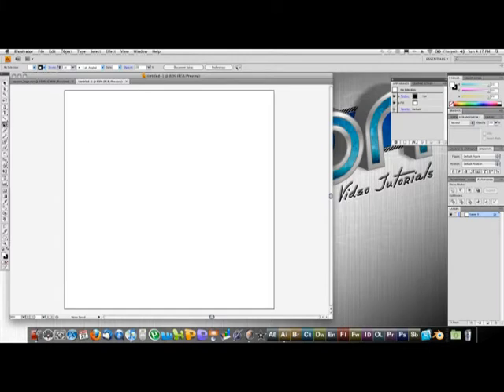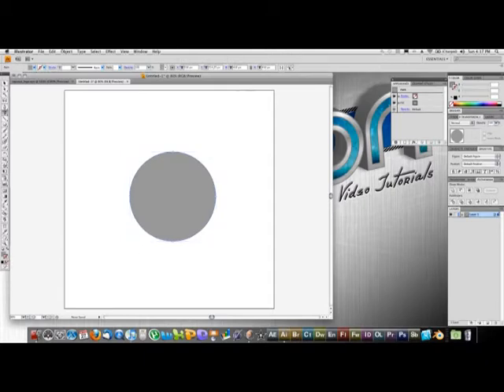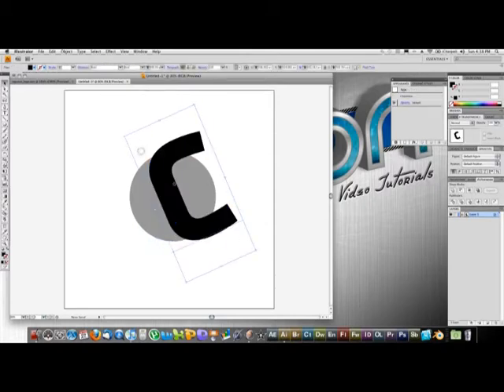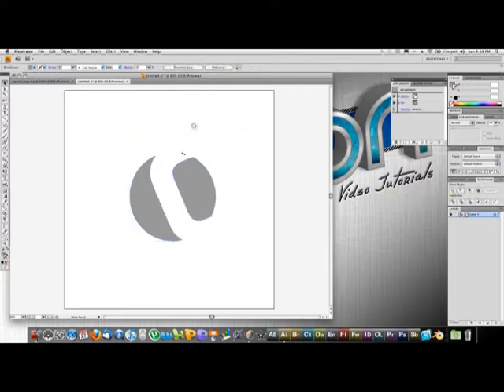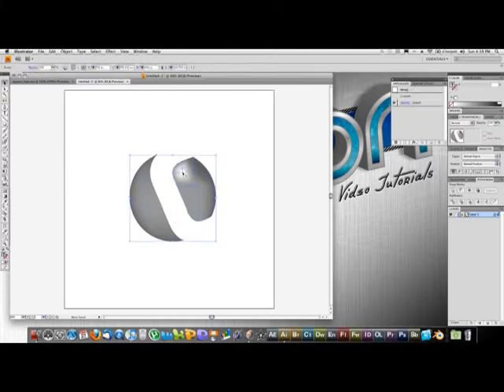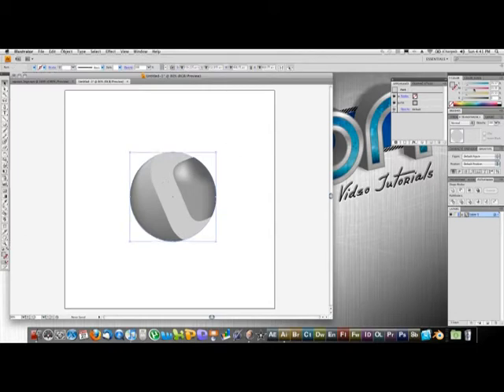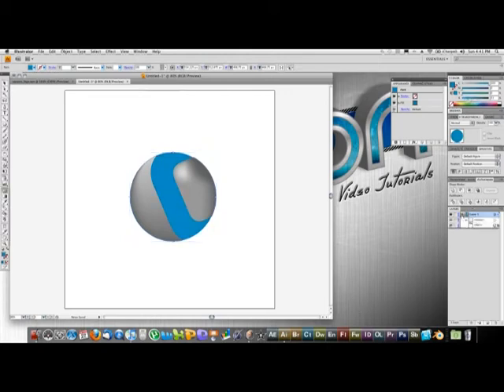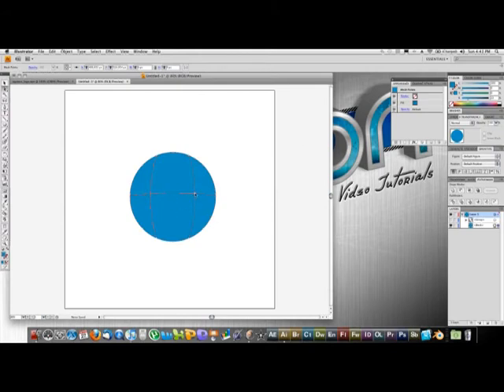Adobe Illustrator CS4 Gradient Mesh Tool Tutorial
Learn how to use the mesh tool in Adobe Illustrator CS4 to create realistic shading and 3D objects.